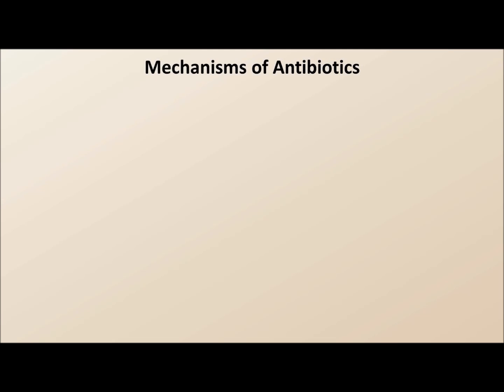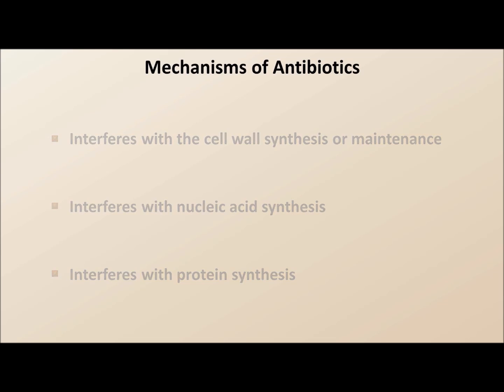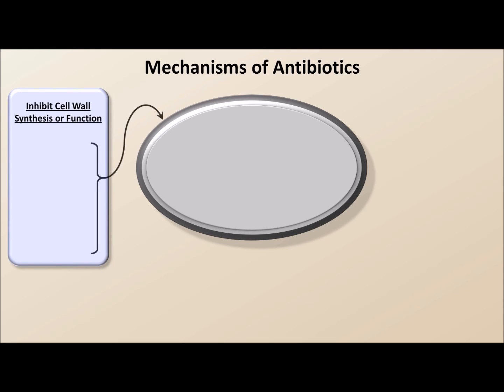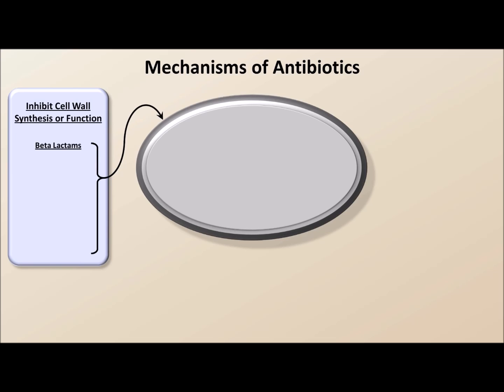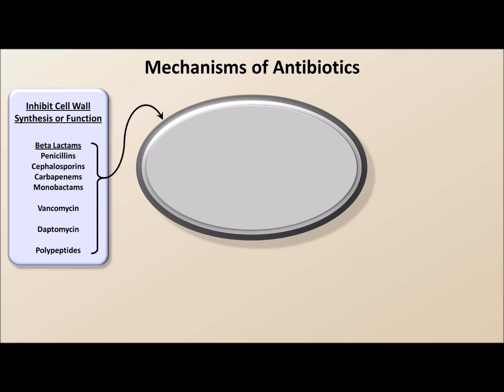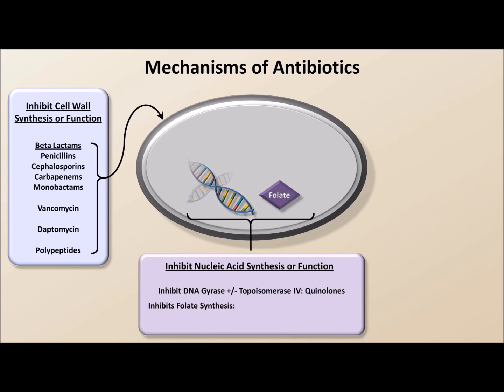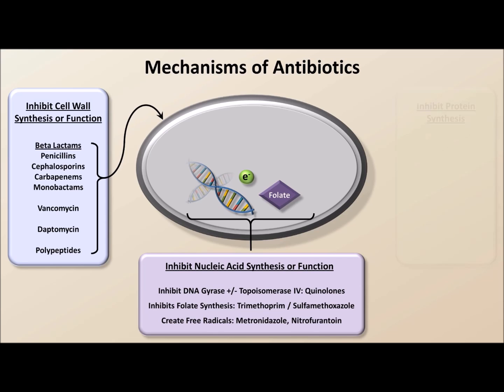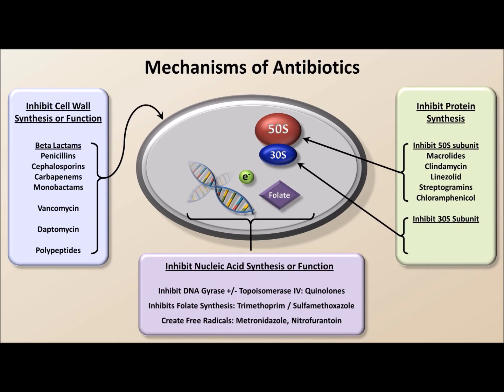cơ chế chung của kháng sinh